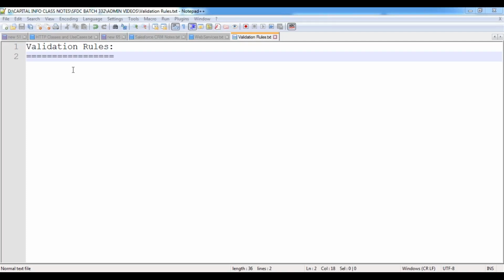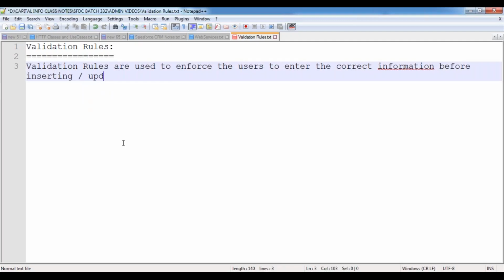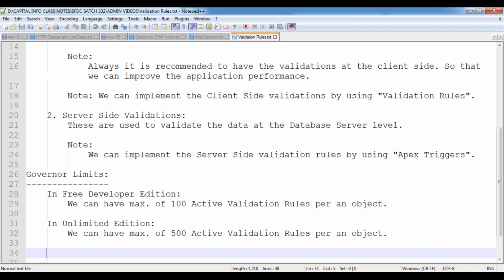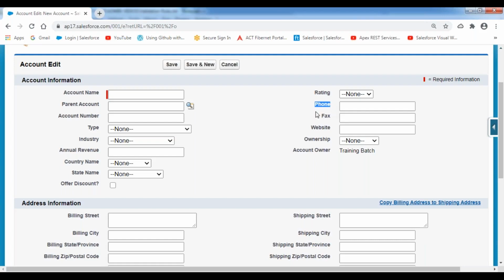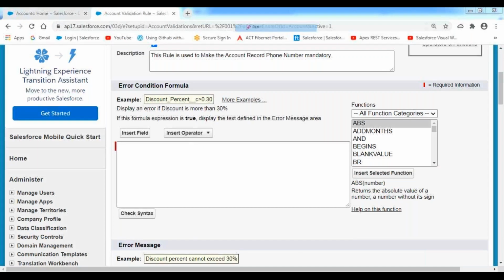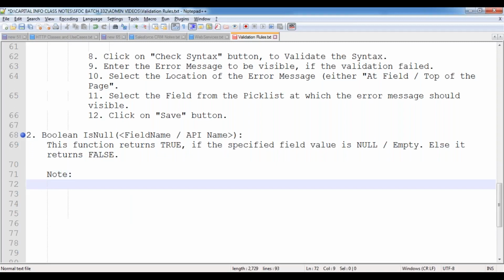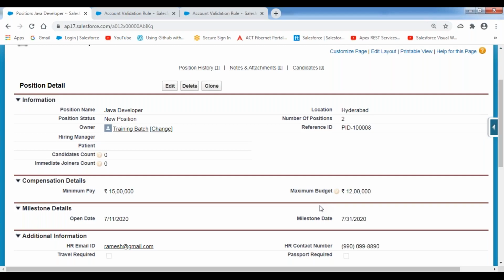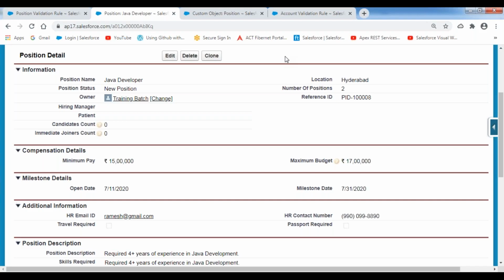Session 19 Validation Rule 1